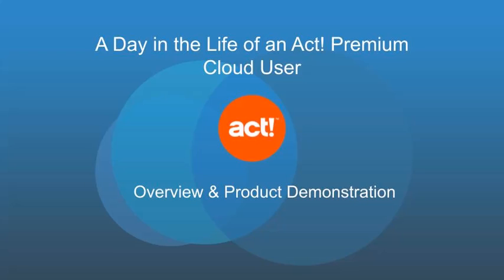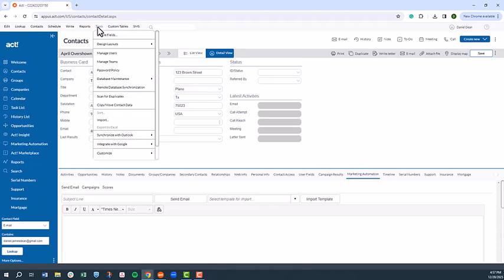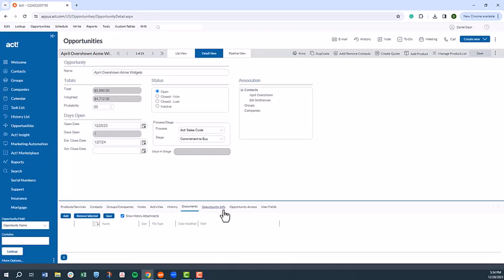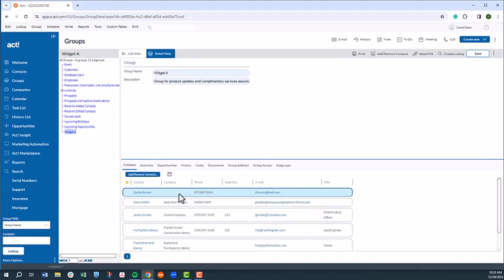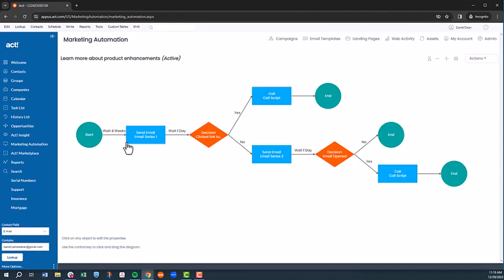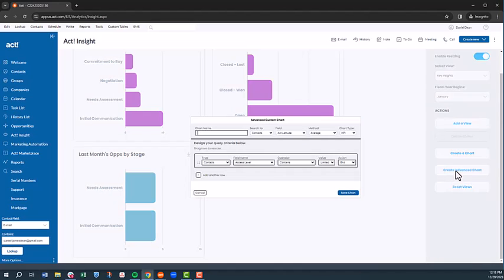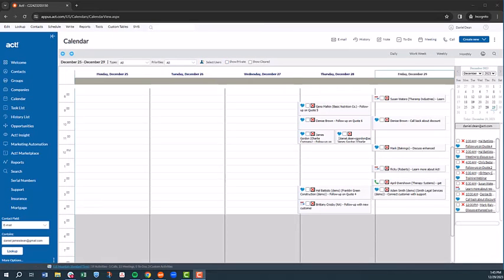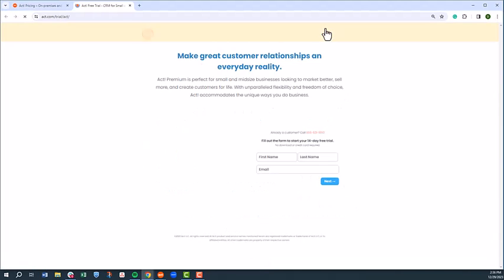Act! Overview and Product Demonstration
00:00 -- Introduction
00:25 -- Welcome Page Dashboards
01:07 -- The Task List
01:48 -- The Contact Record
03:42 -- The Opportunity Record
05:39 -- Act! Groups
07:48 -- Act! Marketing Automation
10:20 -- Act! Insight Dashboards
13:30 -- Act! Reports
14:25 -- The Calendar
15:59 -- Act! Integrations & Add-Ons